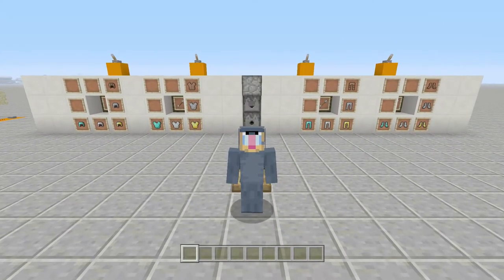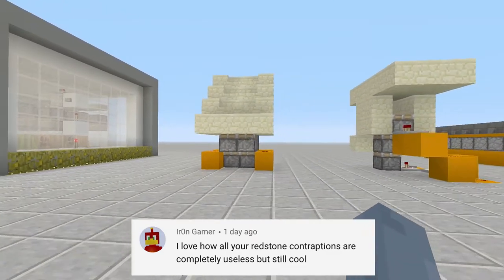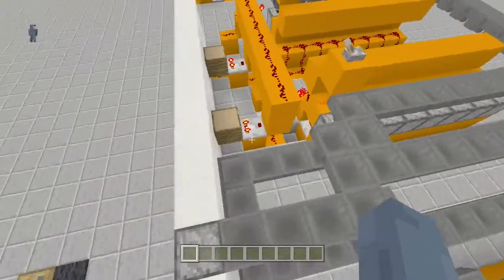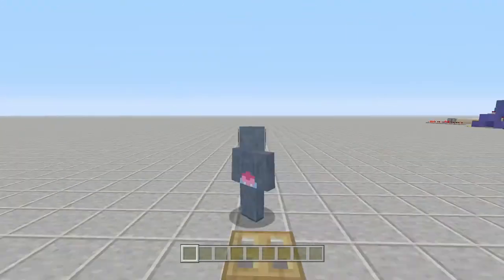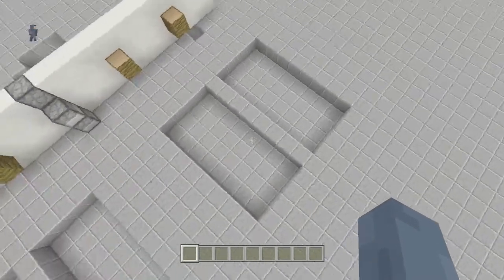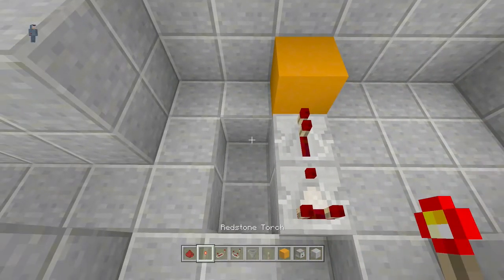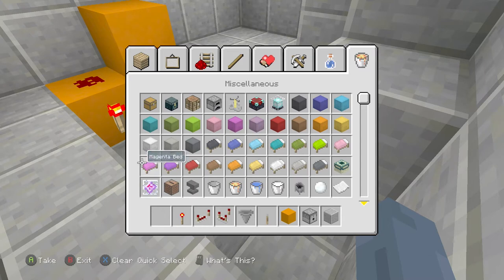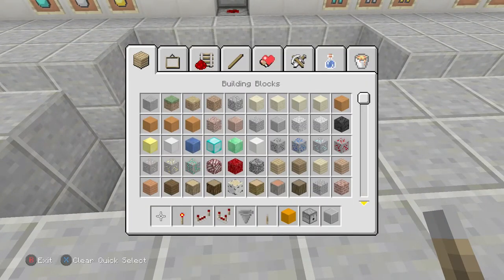Minecraft Xbox Redstone Tutorial - Armour Selector Panel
In this video, I will be doing my weekly Redstone Tutorial series and in this episode, I will be making an Armour Selector Panel.